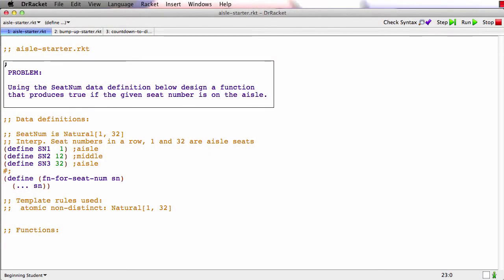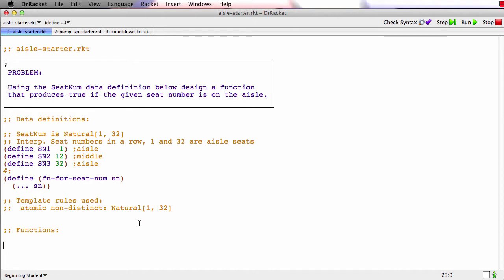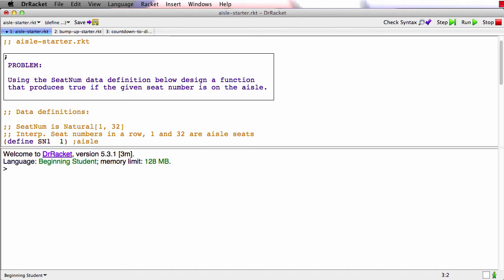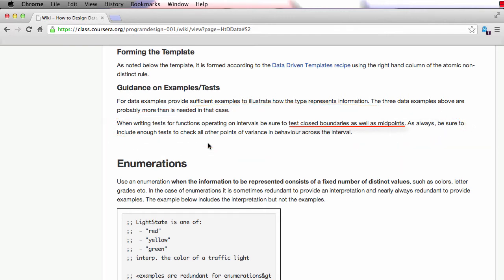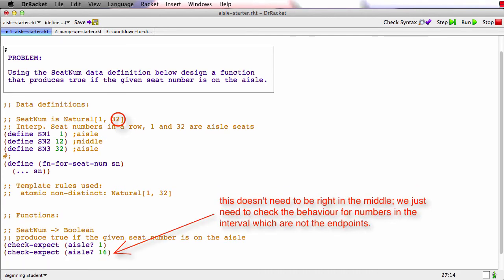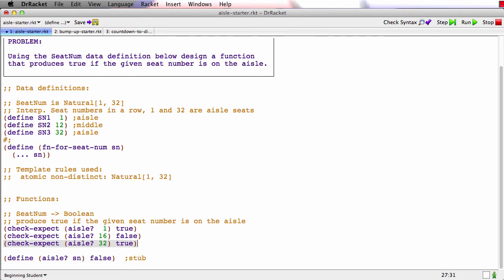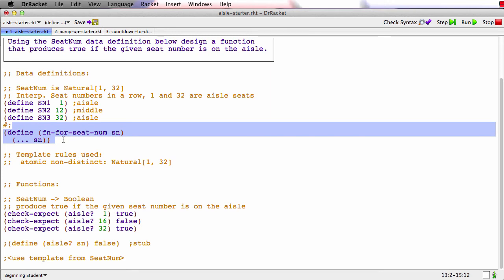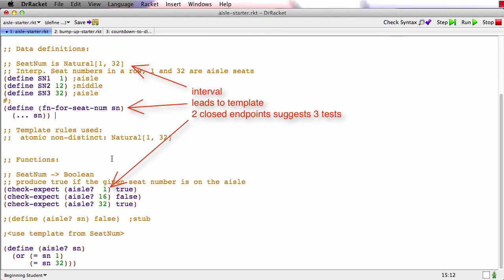HtDD - HtDF with Interval